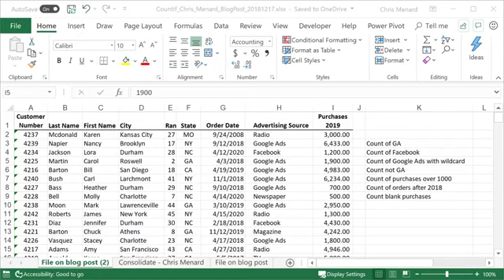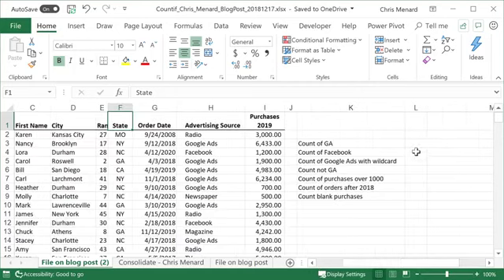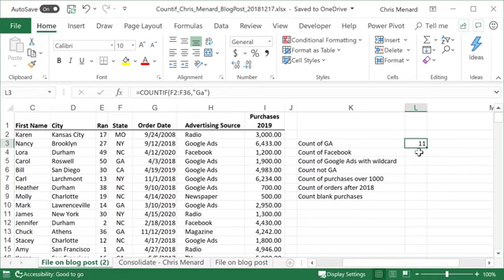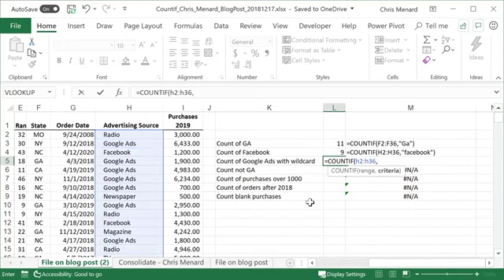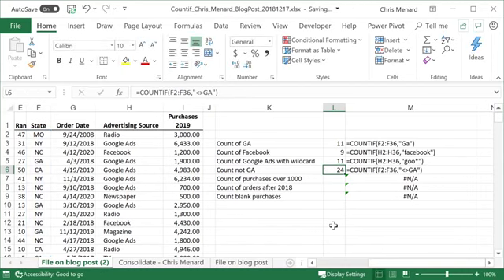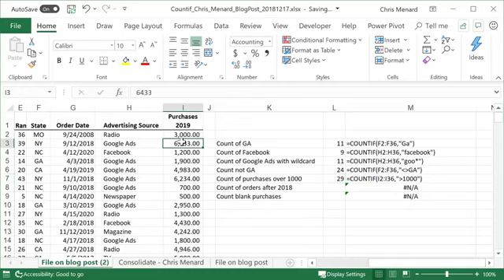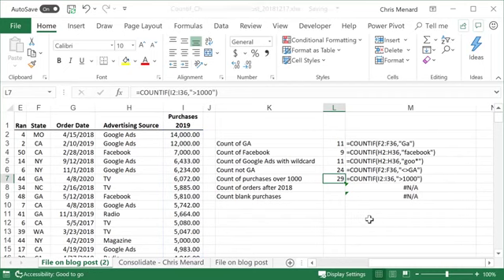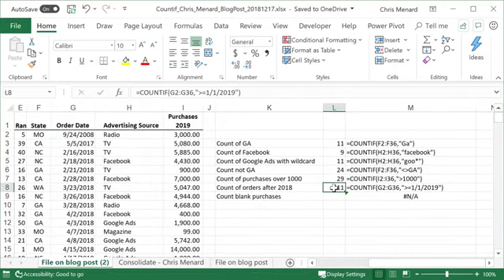COUNTIF Function in Excel for numbers, dates, and text by Chris Menard YouTube 360p